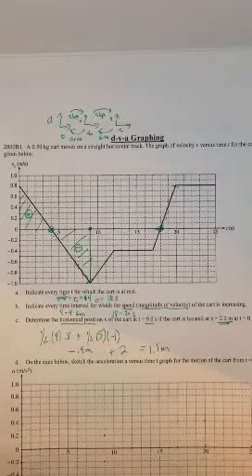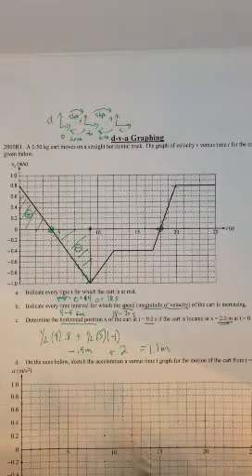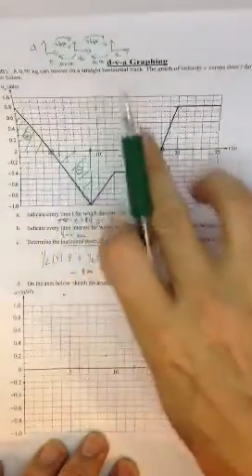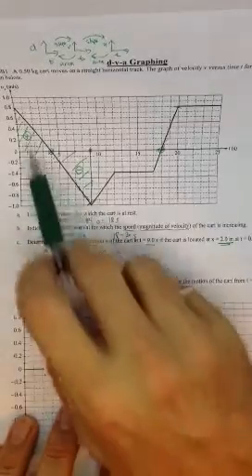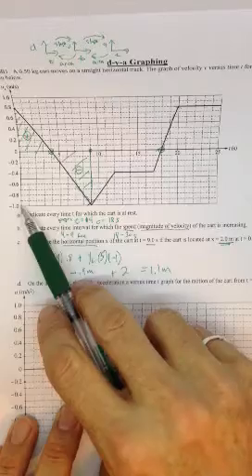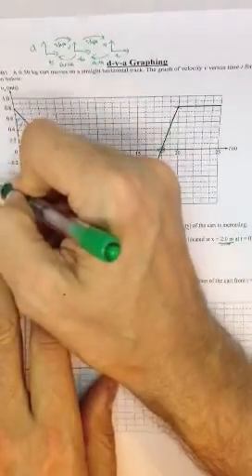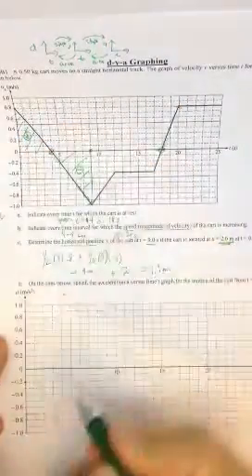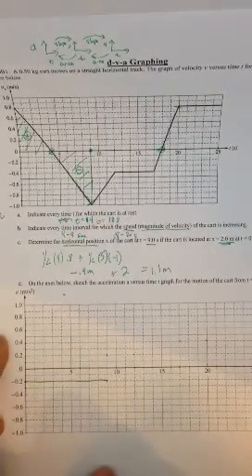Graph pt 2